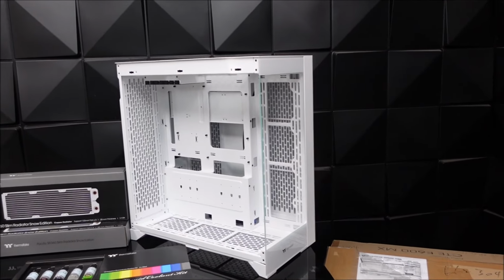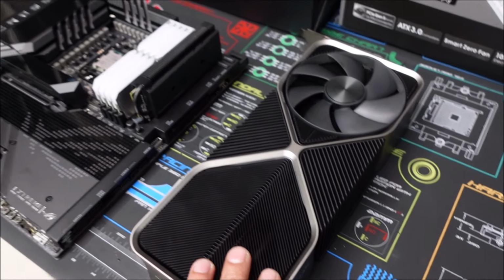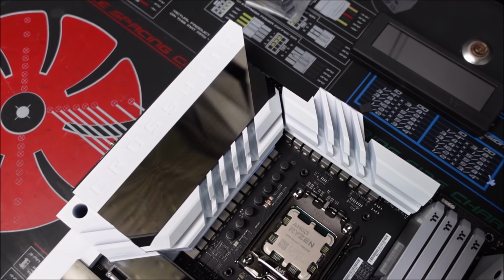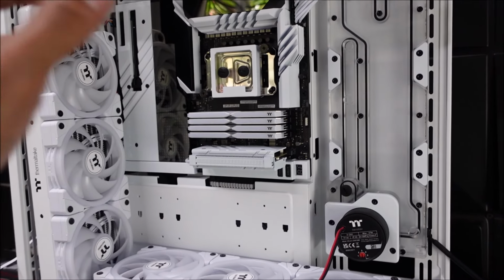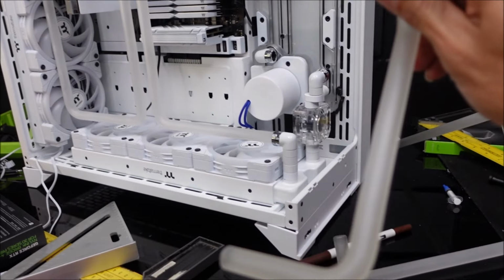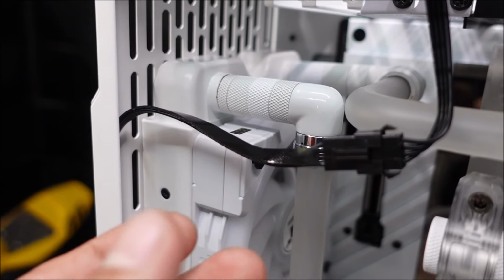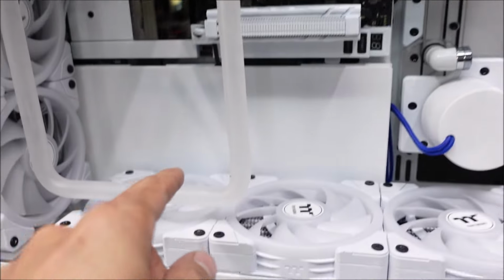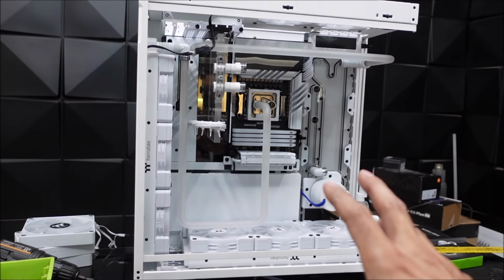Custom Pc Build #143 " Frozen Core " A Custom water-cooled Gaming PC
Big Thanks to Thermaltake

The world is a happy place if you want it to be. Spend time with your loved ones and do the things that make you happy. Cheers!

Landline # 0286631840